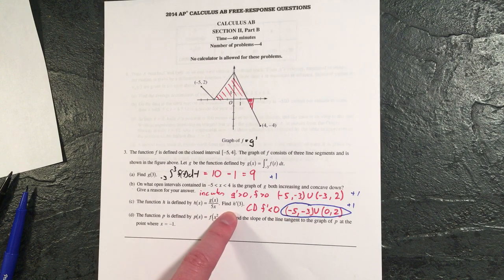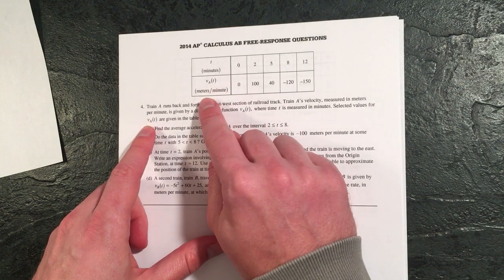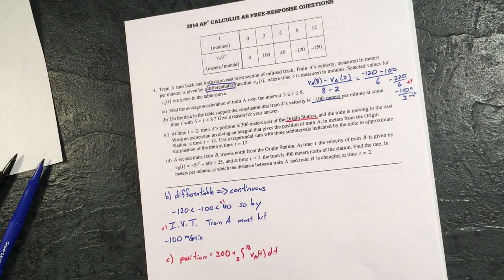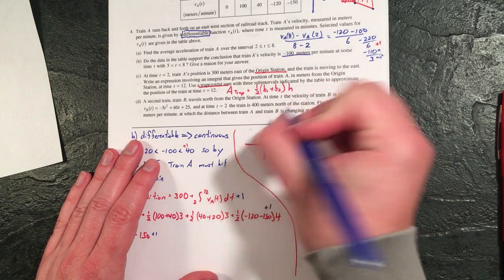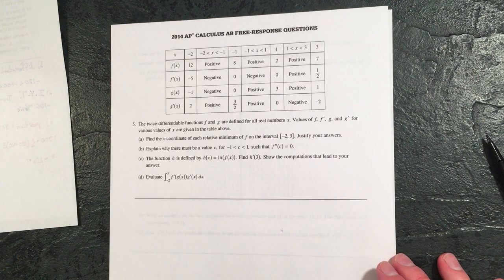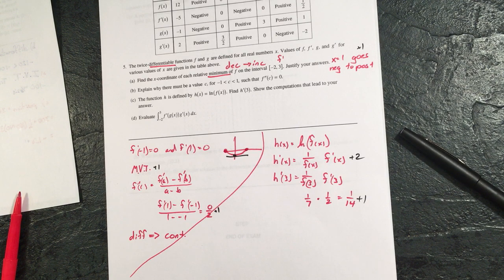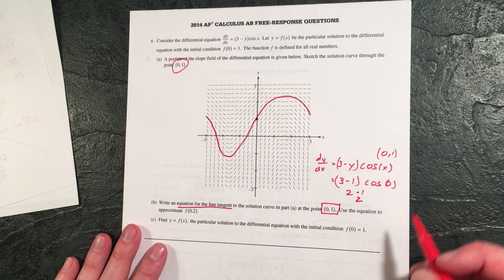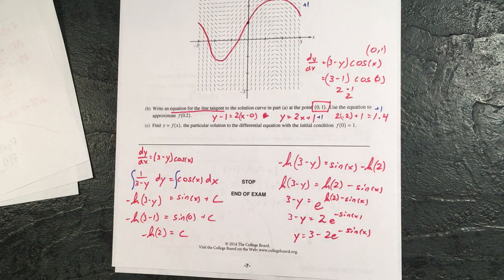2014 ap 3-6